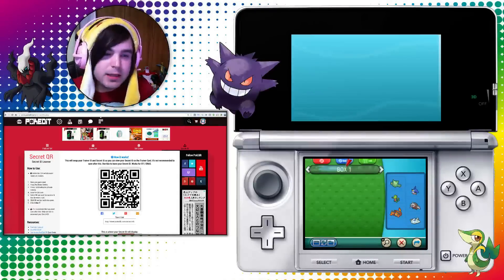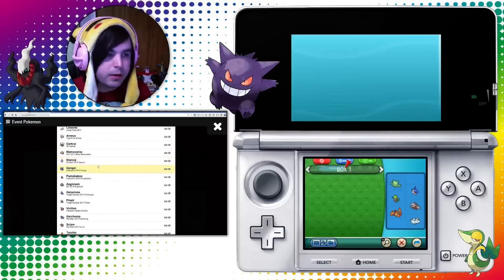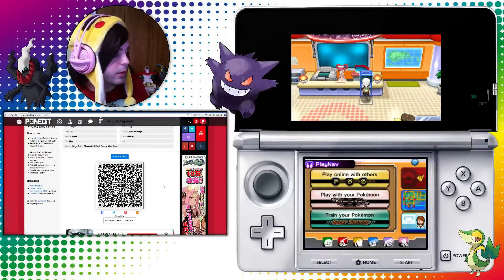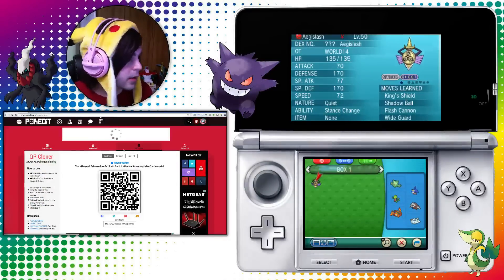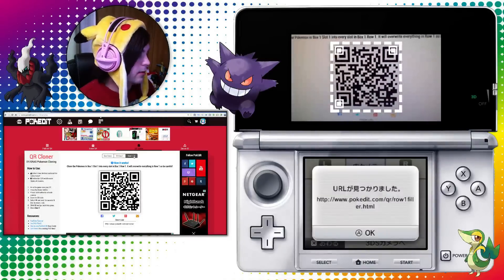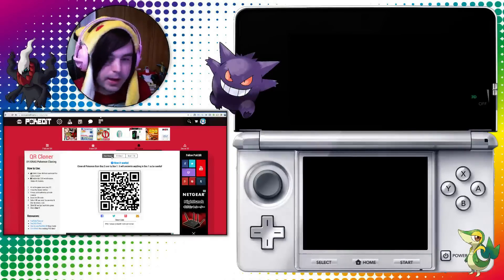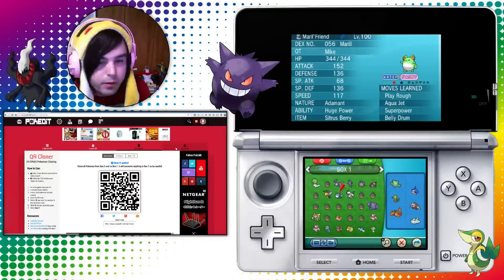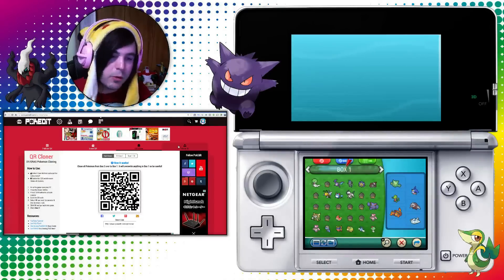PokEdit QR New Features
Update: Only works on Firmware 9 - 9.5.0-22 (not New 3DS)!

Inject Event Pokemon, Clone Pokemon & Learn Secret ID.
PokEdit QR let's you get Pokemon, Clone, and more without any cables, hardware, or software.